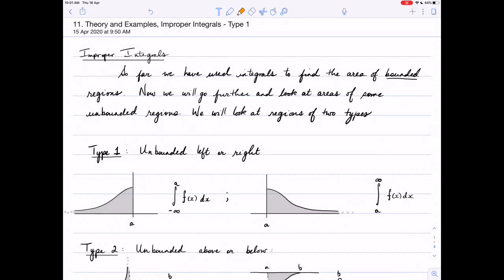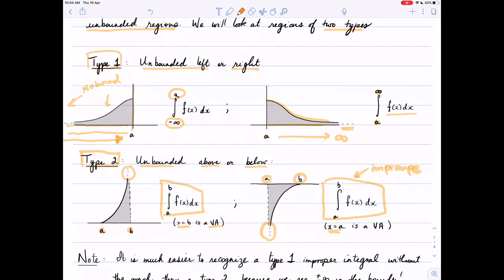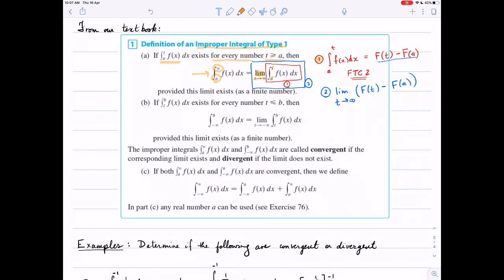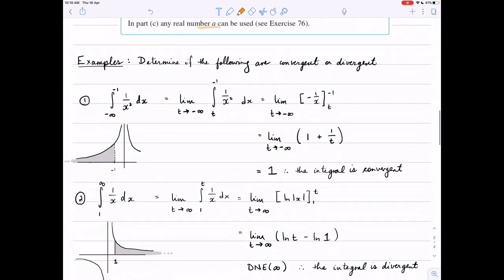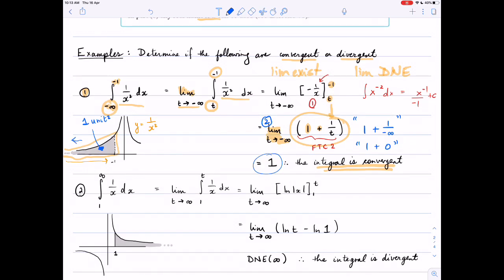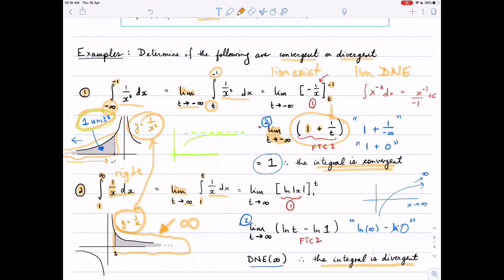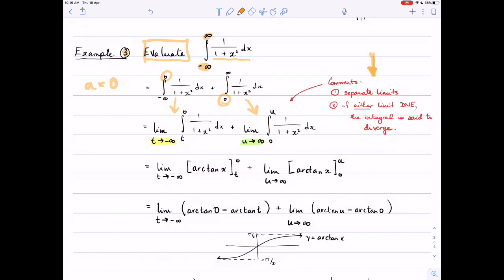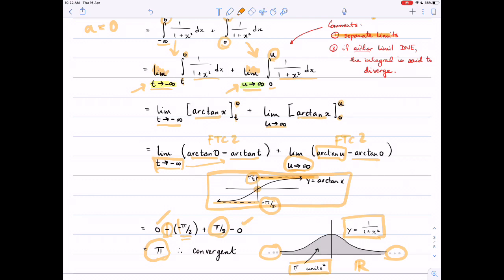Video 20, Theory and Examples, Improper Integrals, 1 of 3